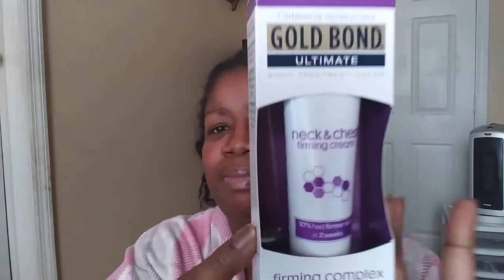GOLD BOND NECK & CHEST CREAM DEMO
Hope you enjoyed watching family. God Bless